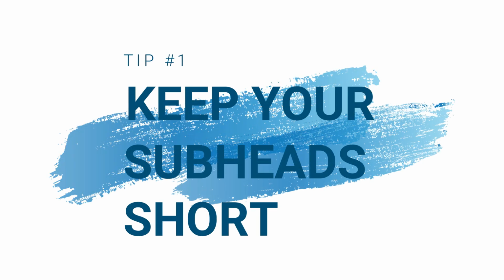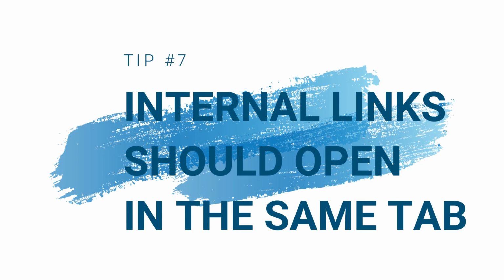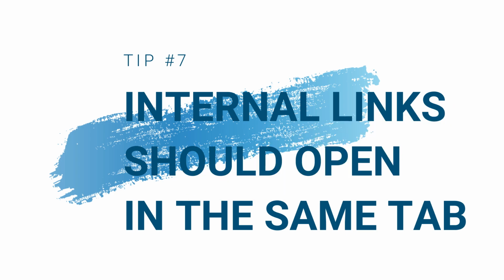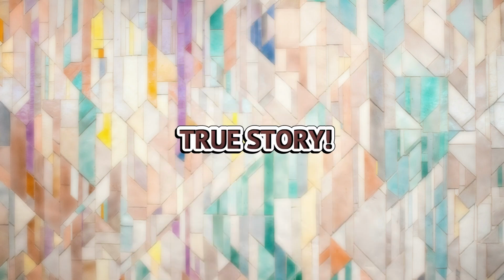7 small website changes that make a huge difference (in just 5 minuets)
Learn how to reduce bounce rates and keep visitors on your website longer with 7 quick website optimization tips that you can implement in just 5 minutes.

We focus on practical adjustments you can apply right now to make your content easier to read and engage with.

By following these UX design basics, you will learn how to structure your text for better flow. We specifically cover why keeping section headings short matters for desktop users and how that simple change helps reduce bounce rate significantly. Applying these website optimization tips creates a smoother experience for your prospects, helping to increase time on site naturally.

00:00 Intro
00:14 Keep your subheads short
00:37 Avoid centered text
01:27 Use action-focused button copy
02:18 Remove images that don't add value
03:03 Don't use too many one-liners
03:33 Keep text lines narrow
04:15 Open internal links in the same tab

Find out your unique value proposition.
Get FREE access to the 6 first lessons of my online course here: